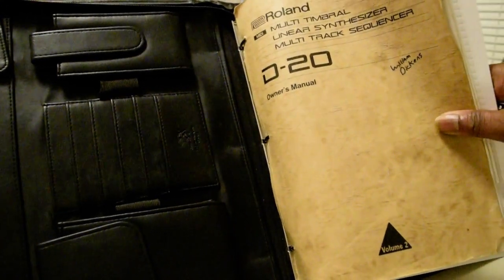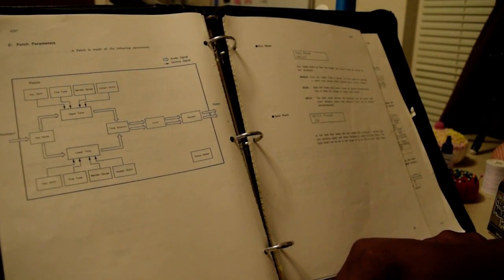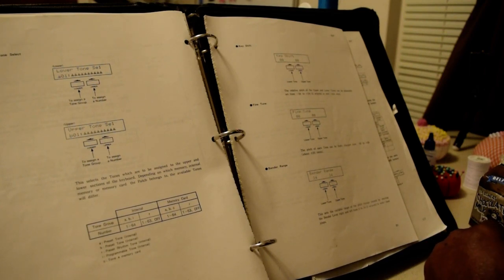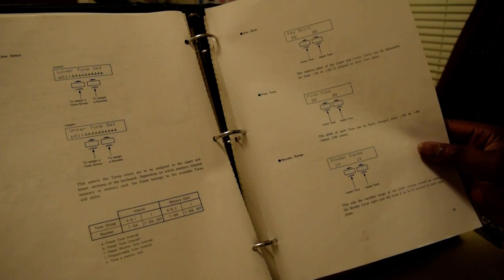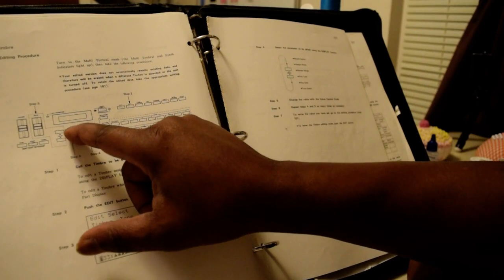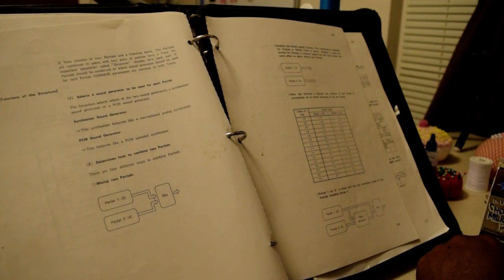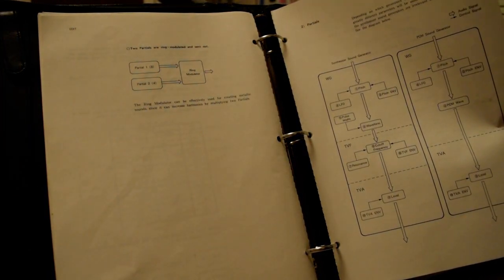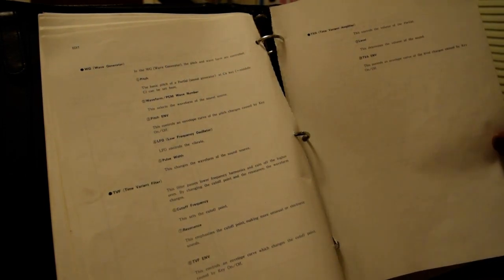Roland D-20 manual talk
this video is about the Roland D20 manual it goes into depth on exactly how you work the machine I put this together because some people was wanting to know about how do you change the split in the keyboard so in this manual here it tells you all that.